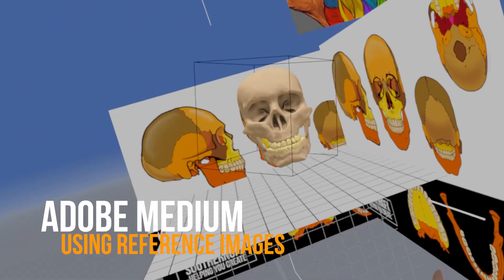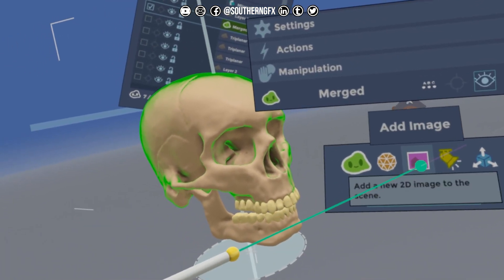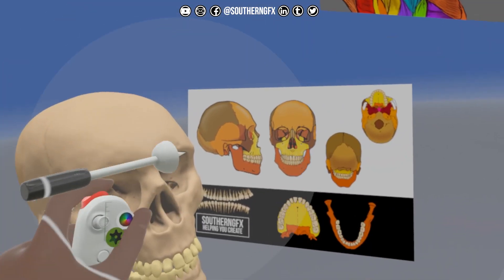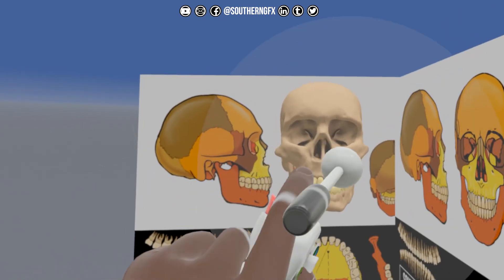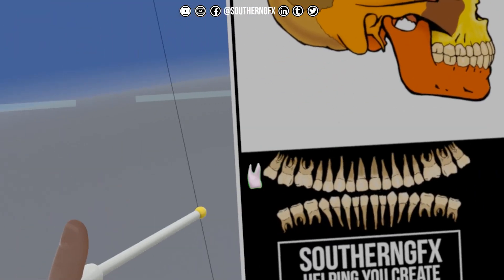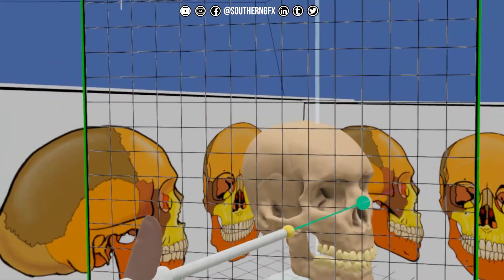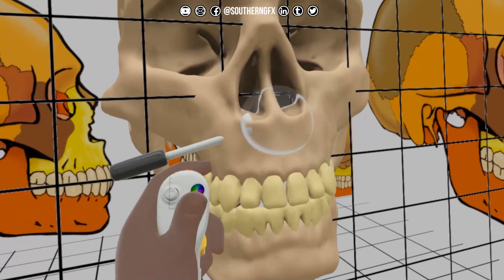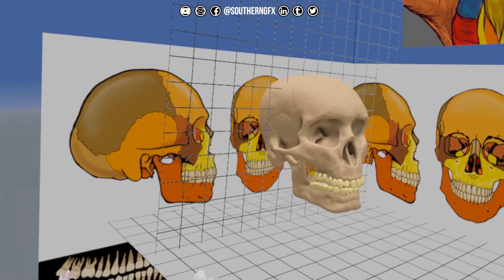Adobe Medium - using reference images in VR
Over the next few weeks I want to do a series of Adobe medium beginner tutorial videos all about getting to grips with Adobe Medium in VR. Medium is probably the best known VR sculpting app and is available from the Oculus Store.

This week I wanted to take a look at using references in adobe medium. You can load in JPG’s and Transparent PNG’s and either have them hanging in the air in front of you or attached to a model. You need to add references when you are sculpting something very specific and along with having videos in the Medium world in front of you, it’s ideal to have a source of reference too.

SouthernGFX Shop

Threads: @southerngfx
X: @southerngfx
Bluesky: southerngfx.bsky.social